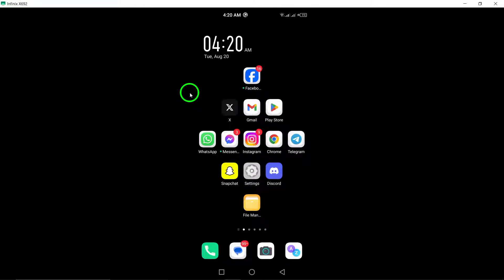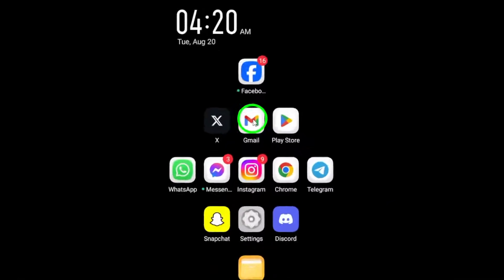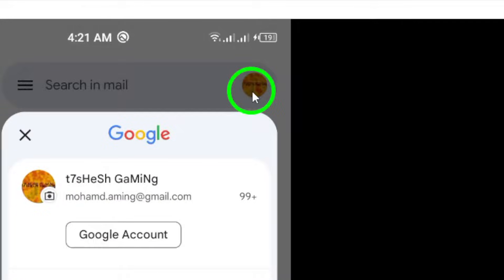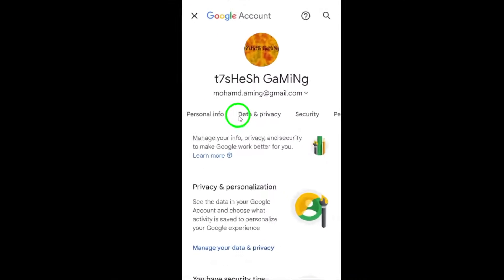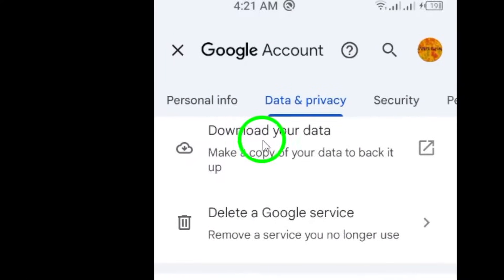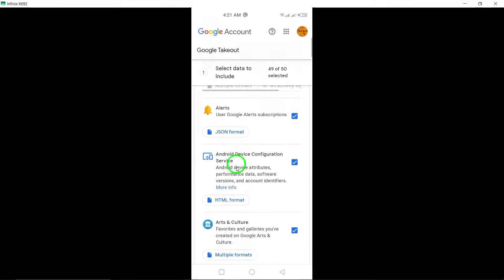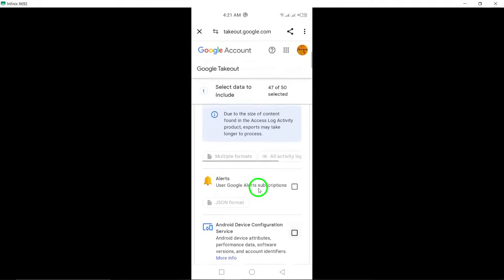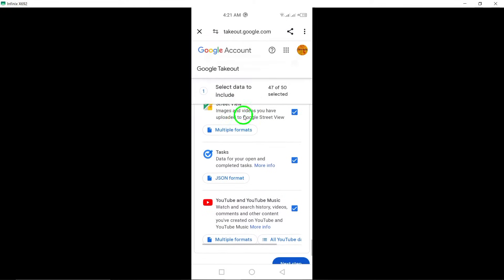How to Download your Data on Gmail (Updated)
Learn how to download your data on Gmail with this updated guide! Follow these simple steps to ensure you have a backup of your important emails and information.

1. Open Gmail app on your Android device.
2. Tap your profile picture at top right.
3. Tap "Manage your Google Account".
4. Tap "Data And Privacy".
5. Scroll down then under "Download or delete your data", tap "Download your data".
6. Scroll down then tap "Next step".
7. Scroll down then tap "Create Export".

Now you have all the information you need to download your Gmail data securely.